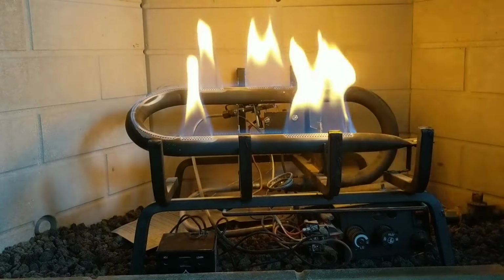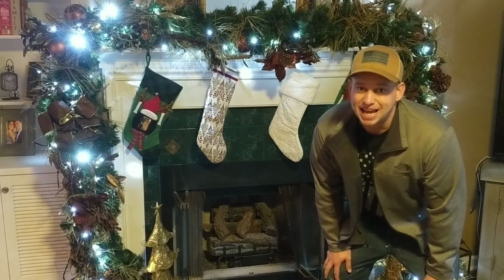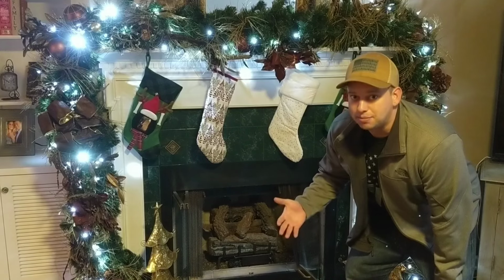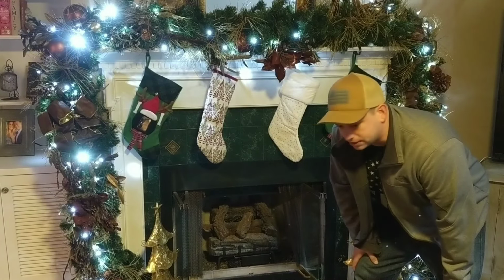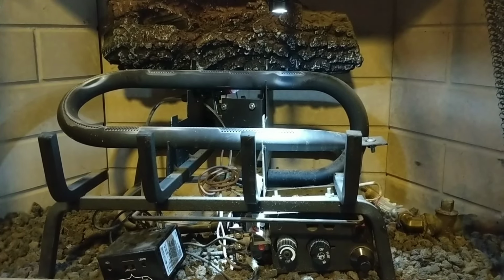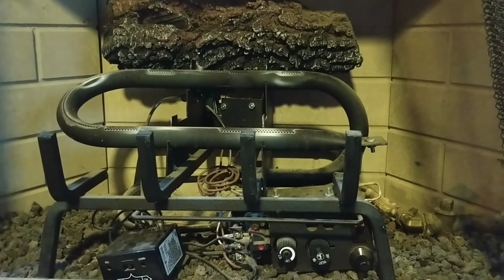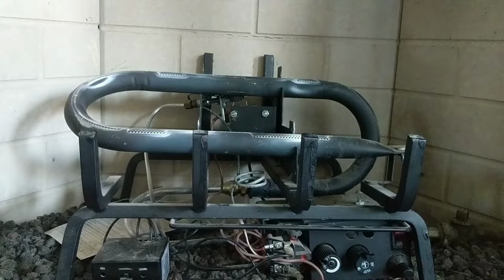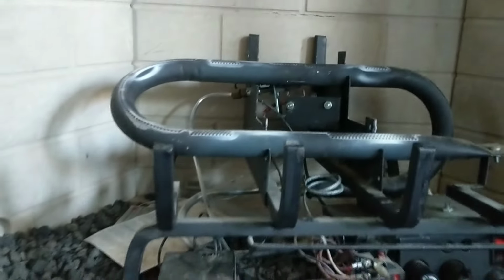How to Fix a Gas Fireplace Pilot Light That Does Not Stay Lit - Troubleshooting and Repairing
We show how to easily fix a gas fireplace pilot light to stay lit. Typically it is a spider web or dust that is causing your pilot light to die out after you let go. We make gas fireplace troubleshooting easy!

Free sticker alert! I organized my website to beautifully sort videos by category for you! Leave a comment of what you think and I'll send you a BTWG sticker.

Amazon Tools Needed:

Compressed Air Cans 2 Pack -

Righteous Magnetic Flashlight -

Steel Wool 0000 -

Dyson Cordless Vacuum -

Awesome pocket knife

Cheap, amazing microfibers

My fireplace is a Heat Master with a thermocouple and thermopile. You will need some sandpaper or steel wool, a vacuum and compressed air (can or compressor) to attempt this method. Please note you should do this at your own risk. I am simply doing an overview. Hire a professional if you are not comfortable messing with your fireplace!!